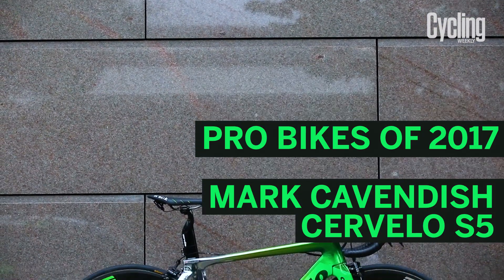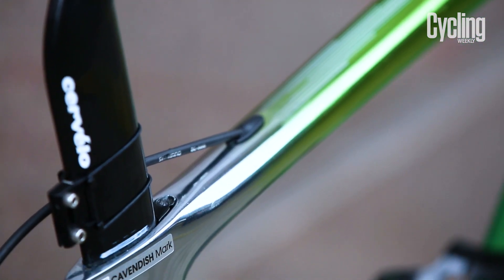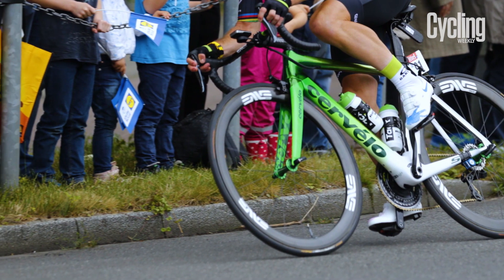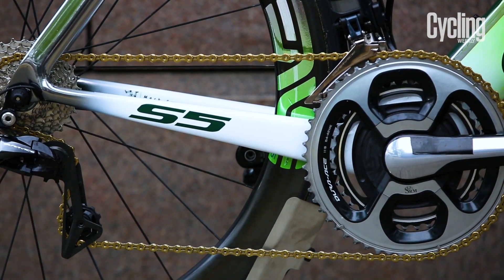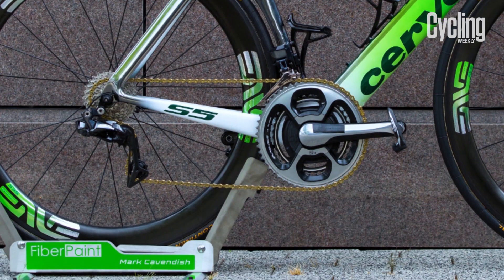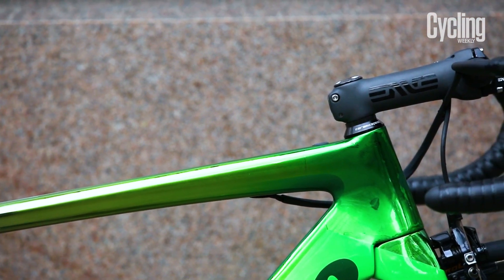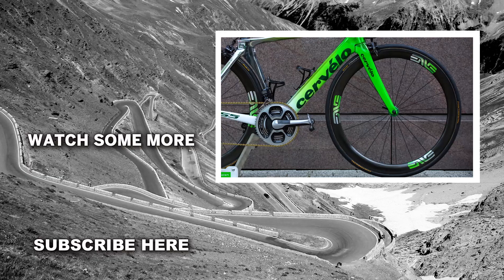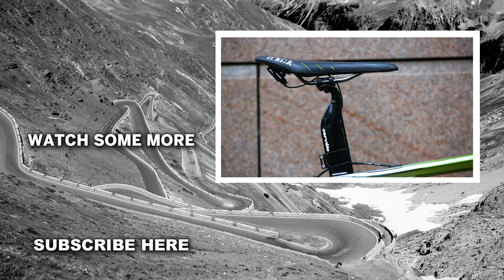Mark Cavendish's Cervélo S5 | Pro Bikes of 2017 | Cycling Weekly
We take a closer look at Mark Cavendish's Cervélo S5, the bike he rides for Team Dimension Data.

Now, we’ve seen some pretty special paint jobs this year, especially during the Tour de France, but Mark Cavendish’s Cervélo S5 must take the win.

Not only does that faded green look the absolute business, it’s also highly technical. Cervélo’s head designer used a special paint – the same stuff used of F1 car engines and brakes – that’s only 10 microns thick.

On any bike, glossy paint can add in the region of 200g to a frame, so the fact that Cav’s paint job only adds a reported 10g to the overall weight is astounding. Plus, throw in some green dye and you get that stunning faded finish.

The S5 is Cervélo’s aero bike, which Cav will always use, despite the newer and lighter Cervélo R5 having been released. In the sprints finishes, though, the aero benefits of the S5 outweigh the weight benefits of the R5.

Despite this, Cavendish’s S5 is still fixed with the team’s kit, except one major exemption – Cav refuses to run the rotor chain rings on his bike. The Dimension Data team are required to use them, but he’s a Shimano man through and through.

For this reason, he runs Shimano Dura-Ace 9000 chain rings with a blacked out SRM power meter. The whole setup is rounded out with a rather bling gold chain.

Elsewhere, though, the bike is business as usual. It’s Enve products top to tail, and his wheels are Enves SES 4.5 models, 48mm deep on the front and 56mm deep on the rear. His handlebar is 42cm wide and the stem is 130mm long.

Of course, we didn’t get to see the manx man for long at this year’s tour following an incident on stage four which saw him crash out the race and Peter Sagan get removed. This year Cav was hoping to take Eddie Merckx’s all time stage win record.